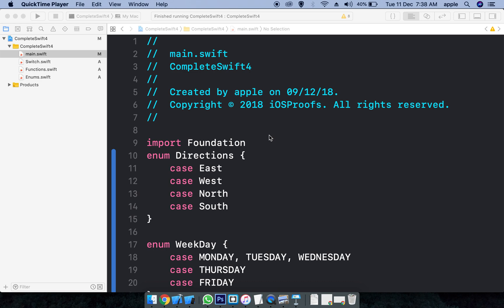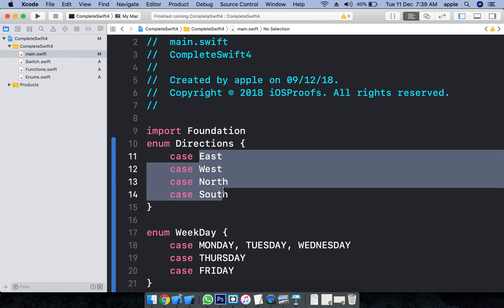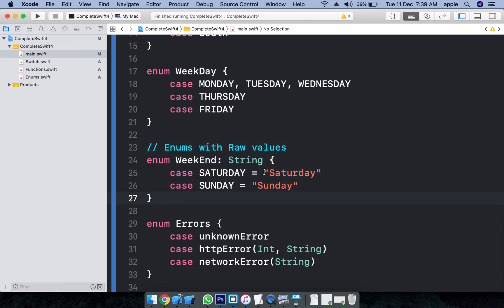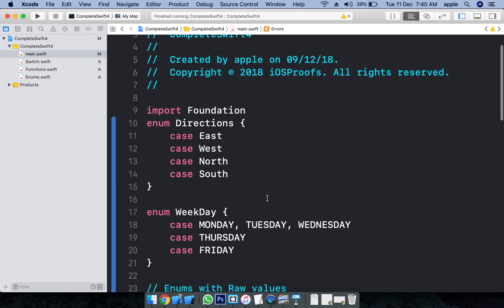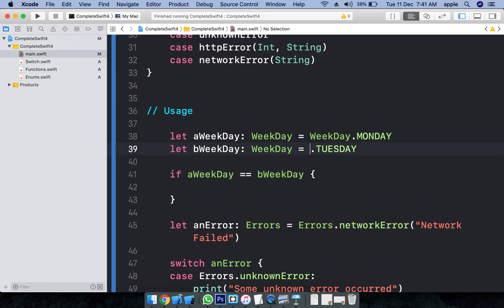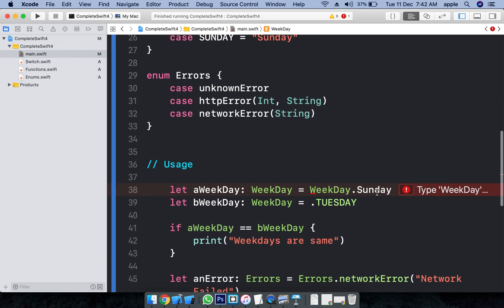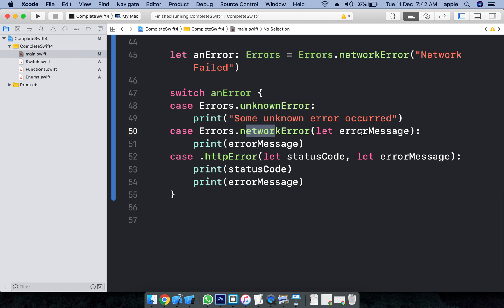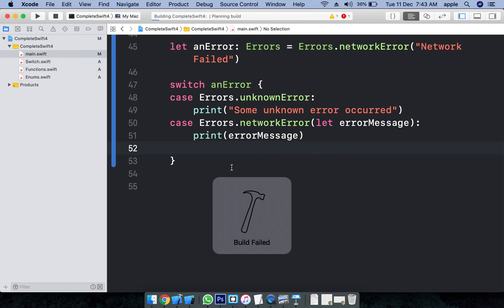Learn iOS in Telugu: #8- Enums Raw Values & Associated Values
Hi Folks,